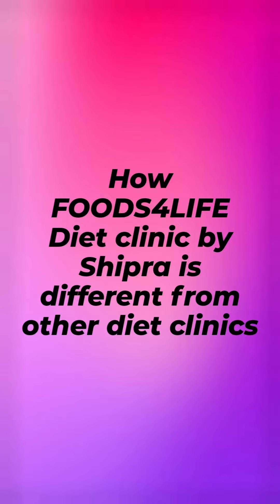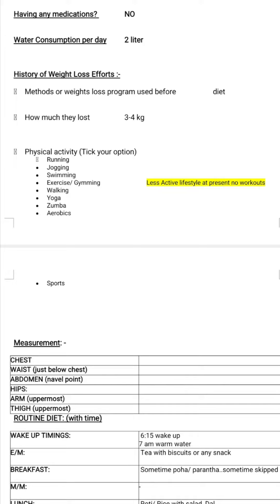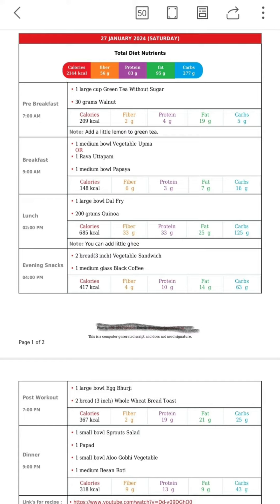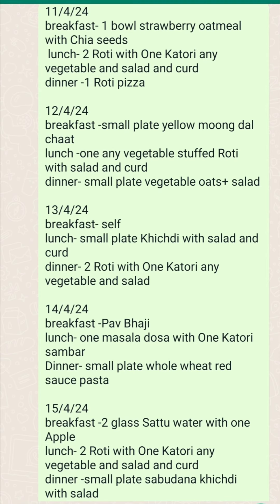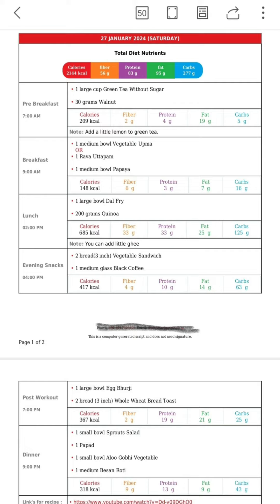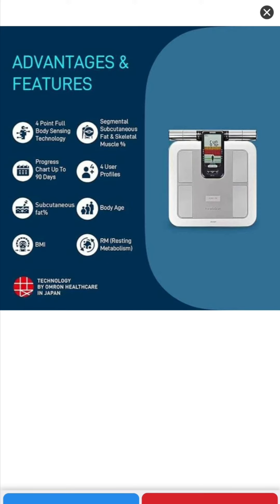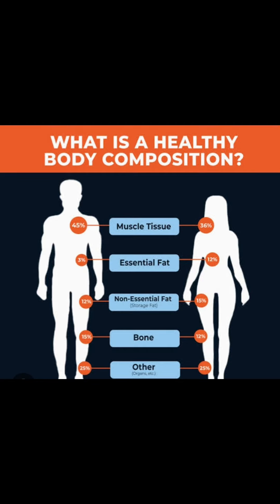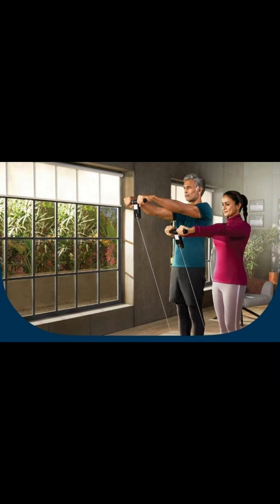STARTED WITH 2 NEW FEATURES.Get your customised diet plans as per your fat, muscle %, BMI etc.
ATTENTION ATTENTION ATTENTION
GOOD NEWS FOR ALL WHO ARE CONCERNED ABOUT THEIR HEALTH

Our diet plans are more customised now
1. Now, Along with your History form, your fat %, muscle %, BMI etc will tell us what all we should give you in diet plans.
2. Now, you can get to know how much carbohydrate, fats, proteins you are taking everyday.
3. Now, you can get recipes of any dish included in your diet plan.

ALL THESE NEW ADOPTIONS BECAUSE WE DON'T BELIEVE IN JUST GIVING DIET PLANS AND DOING COUNSELLINGS.
WE BELIEVE IN EDUCATING OUR CLIENTS